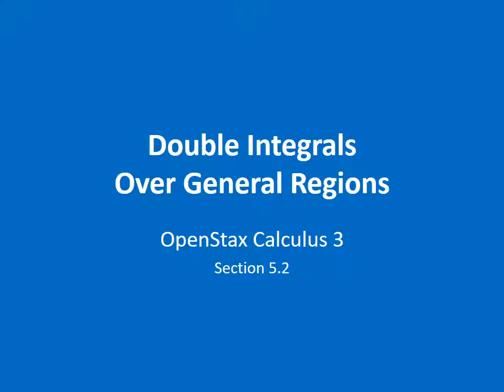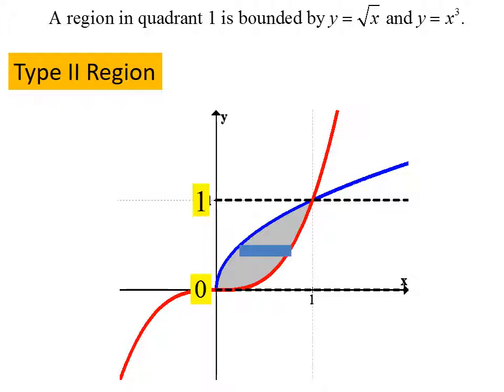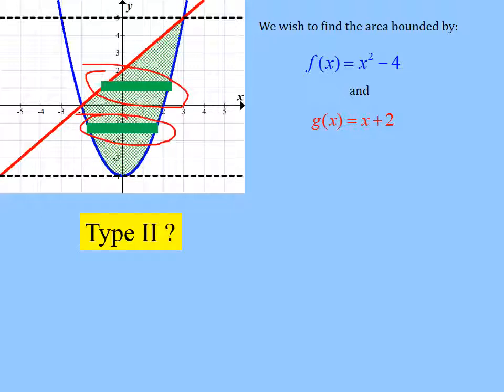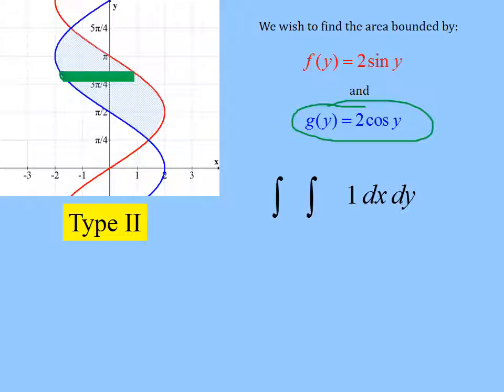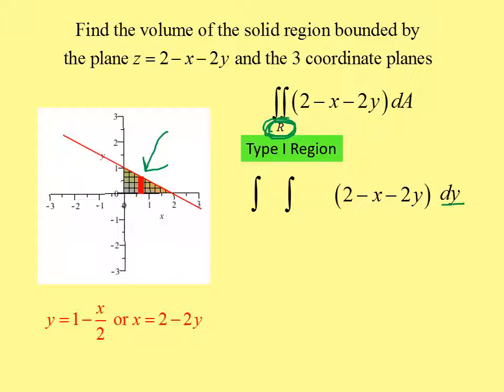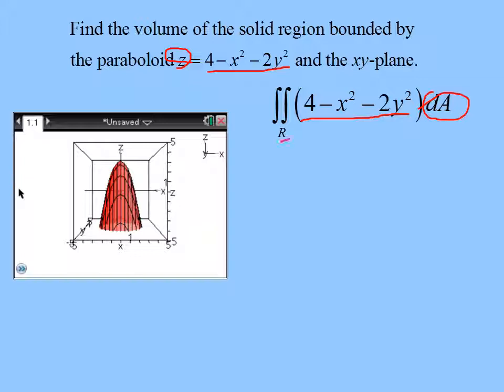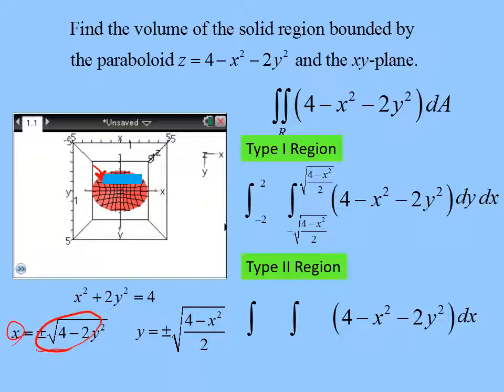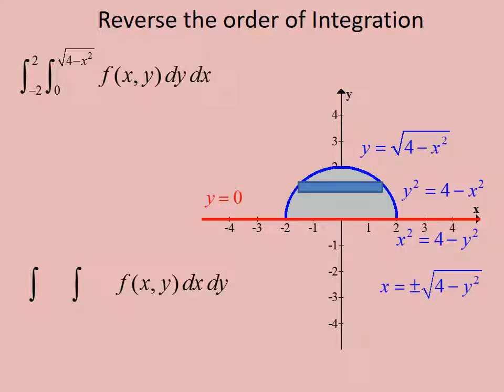2415Section5 2 Double Integrals General